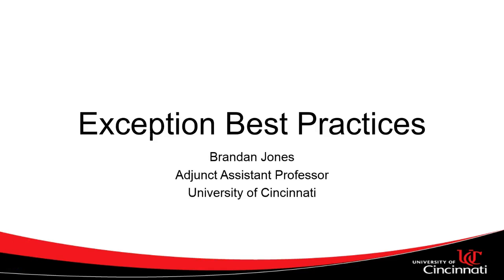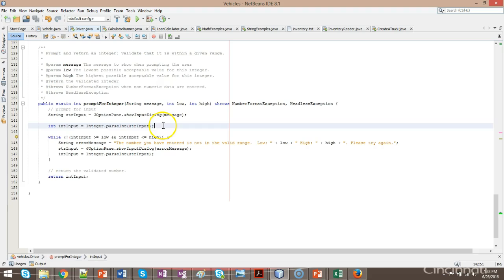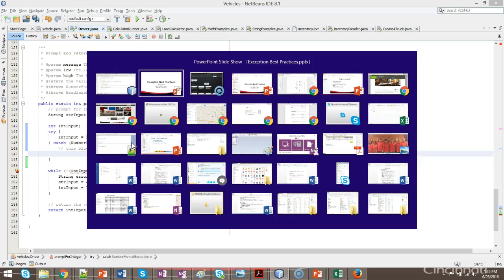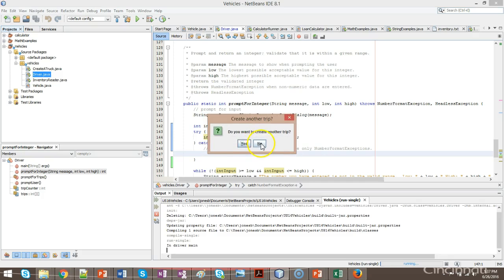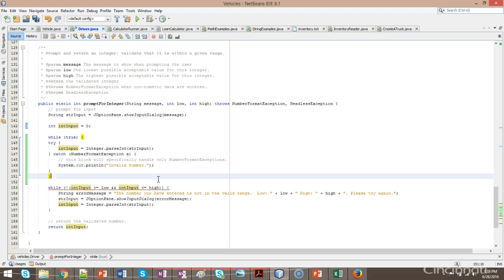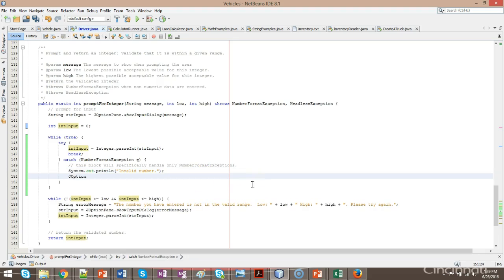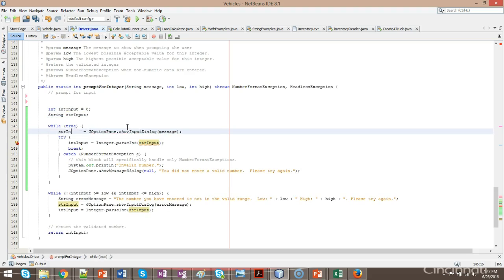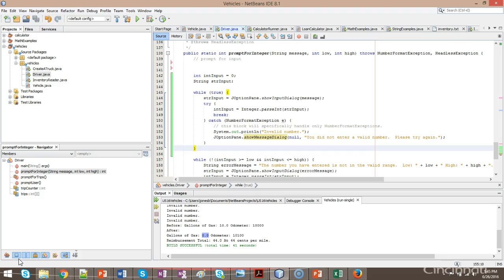NumberFormatException try-catch block to validate data enter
Use a NumberFormatException and try-catch block to validate entered data.